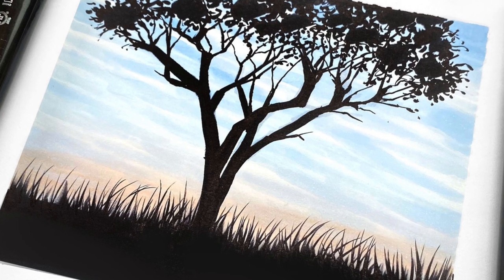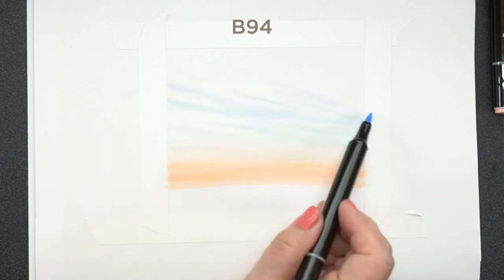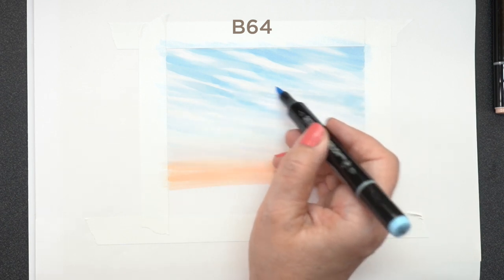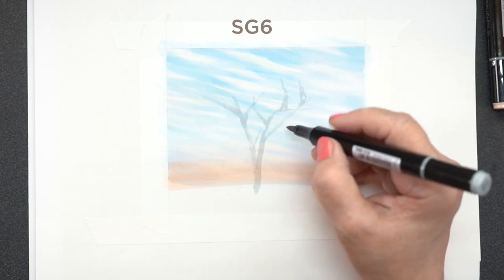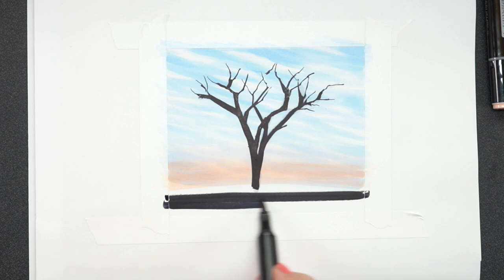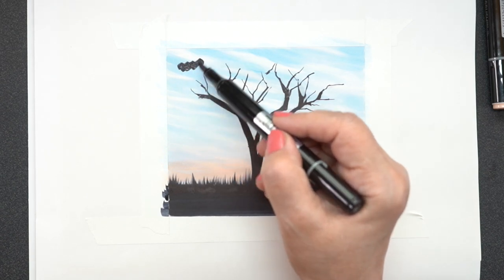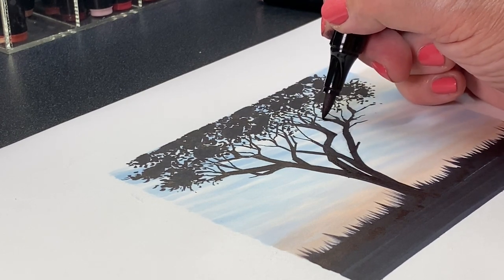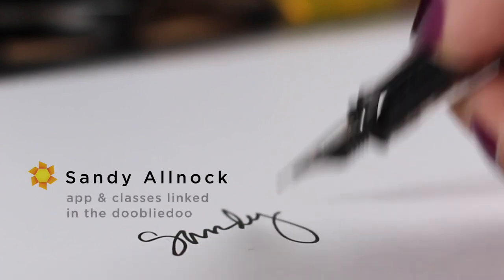How to draw a tree silhouette over dusk sky (Sketchmarker)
***Thank you for your kindness on my previous video! What a beautiful community we've built over these years. I couldn't be a luckier person than I am.

See supplies below as well as the blog post that has more info and pinnable images

• AMZ set of 96 = $2.28 per pen (various size sets have various per-pen prices)